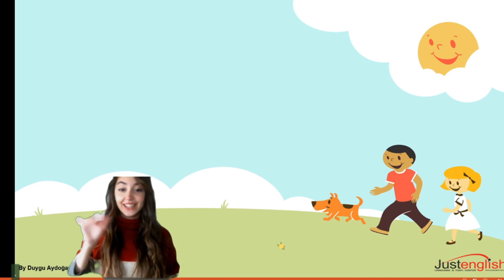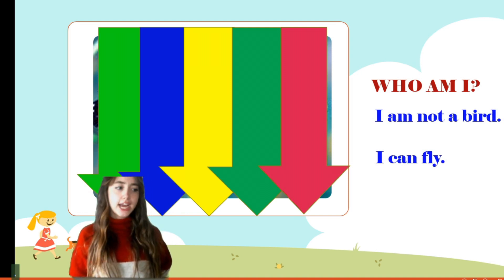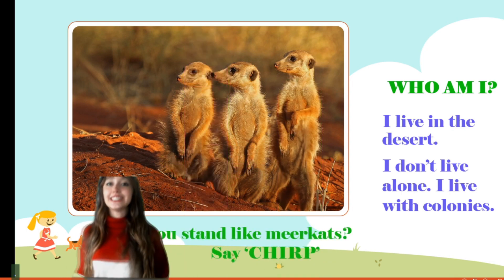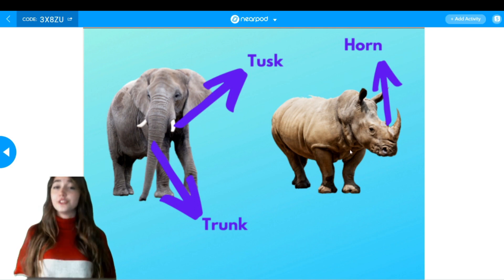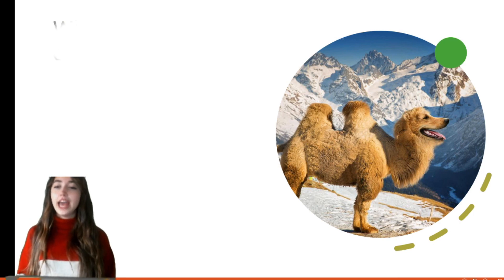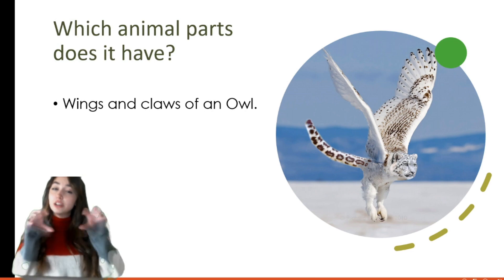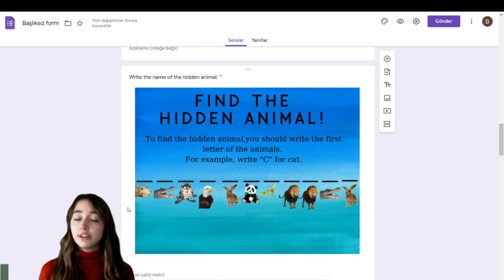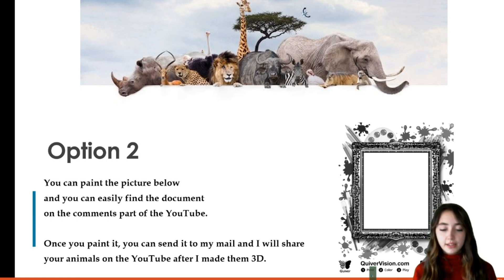Learning Animals in English with Games